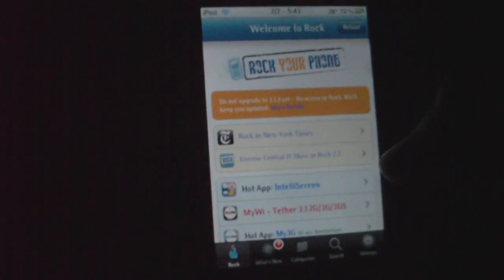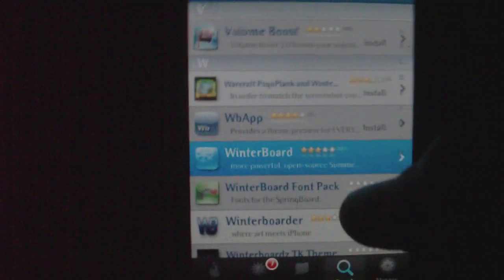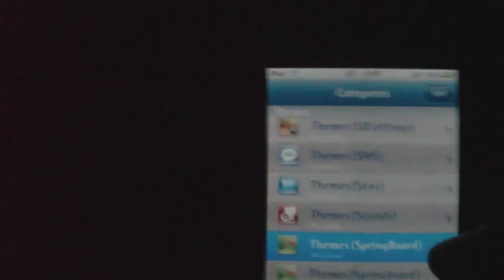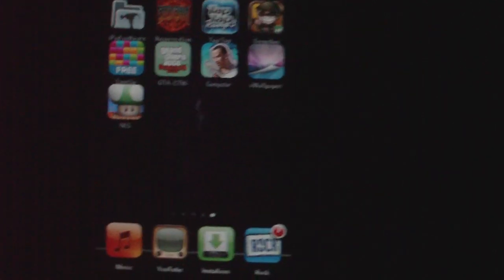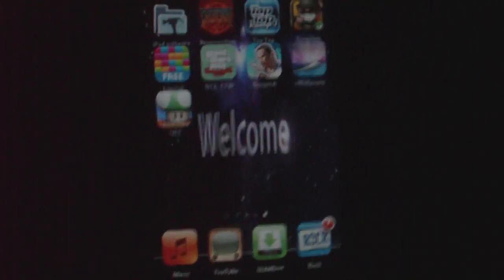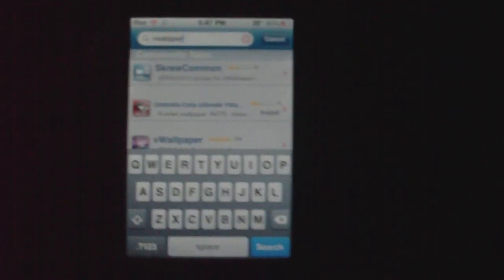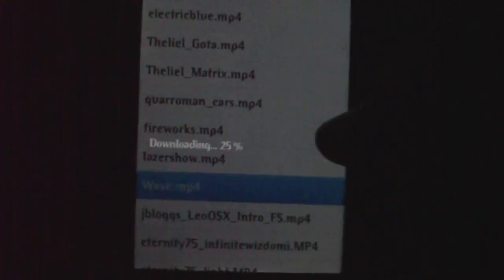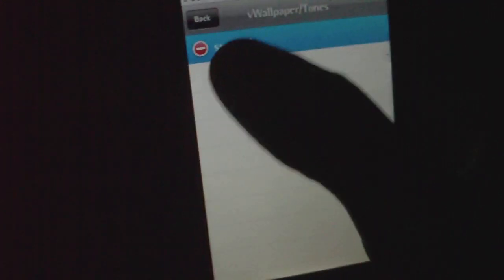How to get themes for your jailbroken ipod (READ DESCRIPTION before doing anything)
in this video we will show you how how you can get some cool themes.  the things you need to remember are,  WINTERBOARD and VWALLPAPER.  you can go to Rock or Cydia under catgories to get your themes.
    for all of u who get vwallpaper when u preview. the video. make sure it actually  has a preview in the background. (lazershow and maybe blue lightning don't work) if it doesnt show anything in the background DONT say yes it will freze up ur ipod. to be on the safe side you can put vwallpaper on ur first page as well as rock or cydia. then if anything happens you can just choose a different video or uninstall vwallpaper. remember blackscreen preview=NO
         check out some of our other videos on how to get installous (you can get any app in the app store for free), and how to get free movies (even ones still out in theaters)